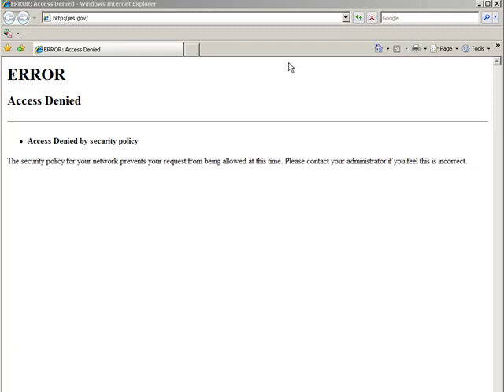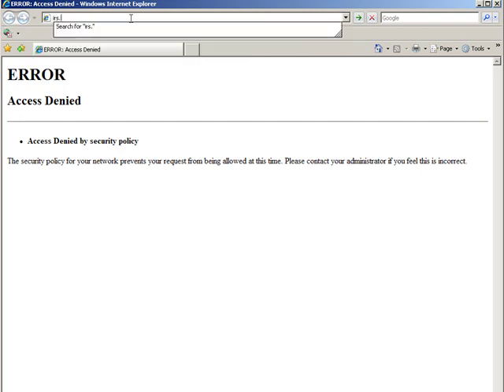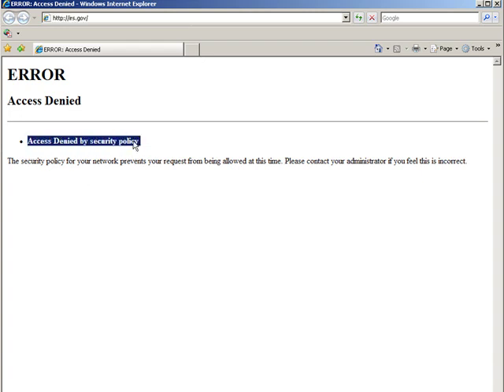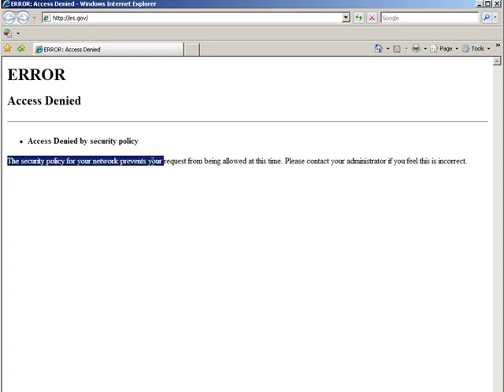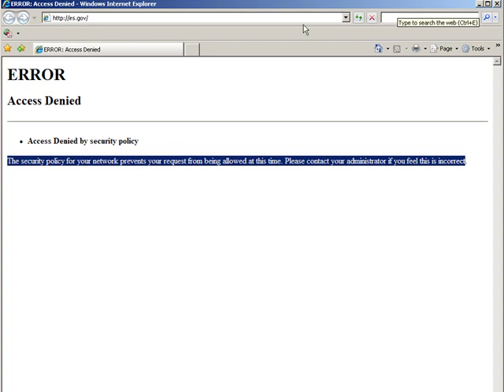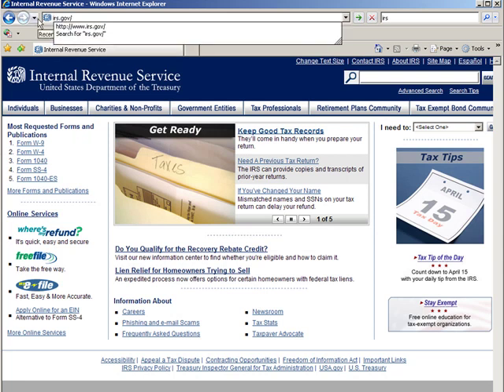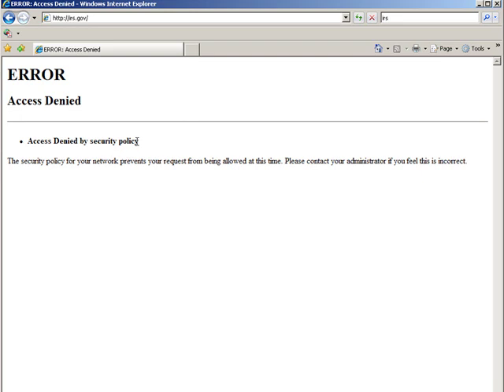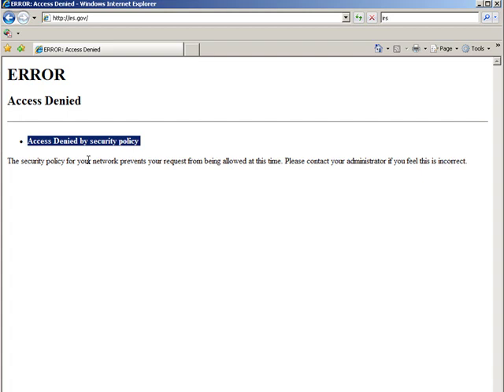IRS website security error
shows an error message that confuses some people.  It's just an internal error.